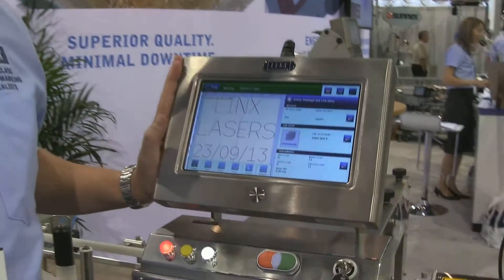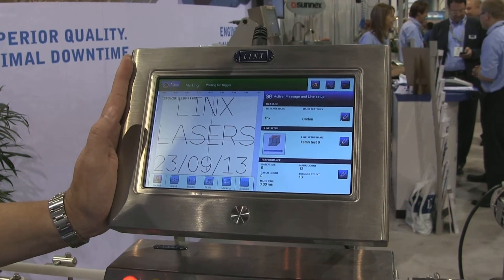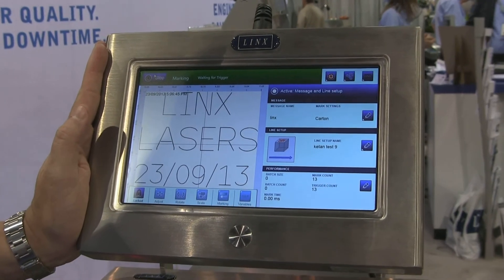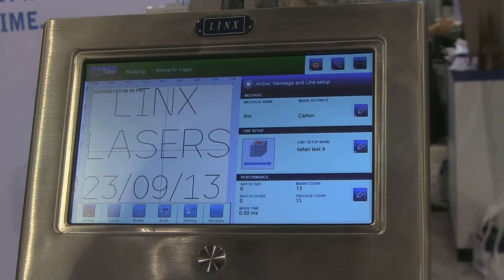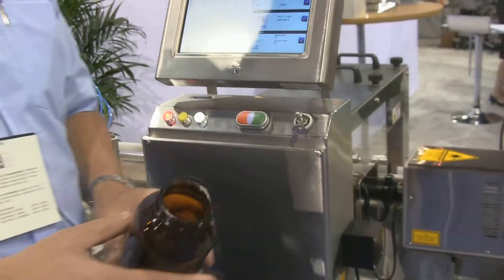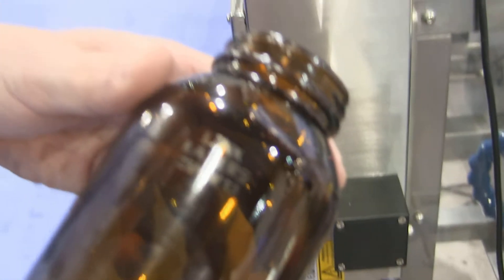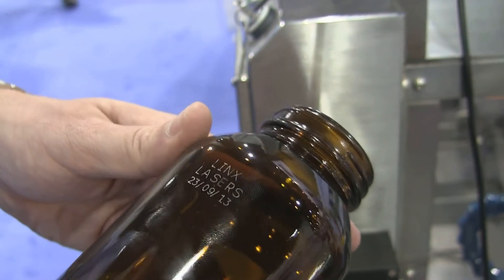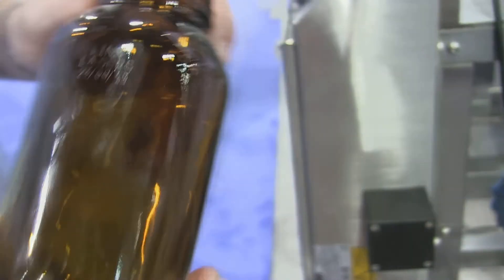New Laser Coding Range From Linx Displayed At Pack Expo Las Vegas 2013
Linx were exhibiting at Pack Expo 2013, which took place in Las Vegas. The event serves to showcase the most pioneering technologies and solutions for the processing and packaging industry, and we took the opportunity to showcase our latest marking and coding innovations.

In this video, Global Laser Product Sales Specialist Rob Peacham runs viewers through the new range of Linx Laser coders featured at Pack Expo Las Vegas 2013, helping to make coding more versatile, intuitive and reliable than ever before.

The video focuses on the Linx SL102 and SL302 laser coders. The SL102 features 10 Watts and the SL302 features 30 Watts, and the pair of laser coders constitute the most versatile, intuitive and reliable coders in their class. The laser coders ensure reliability, a longer laser tuber life, less downtime and a lower cost.

The Linx SL102 and SL302 laser coders can also be operated via a PC or network, and Linx QuadMark® allows for complete control of up to four laser coders on the same network from a single location. This makes the printers ideal for larger sites with multiple lasers, saving time and costs whilst also minimising the chance of coding errors.

Why not watch the video to find out more about the laser coders on display at the Pack Expo Las Vegas 2013.